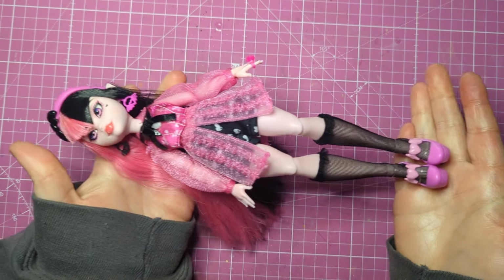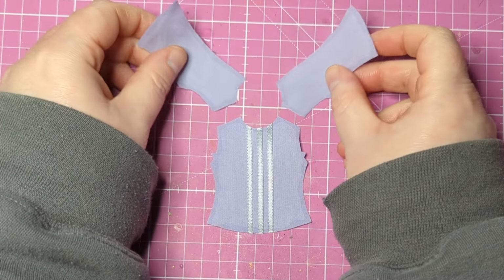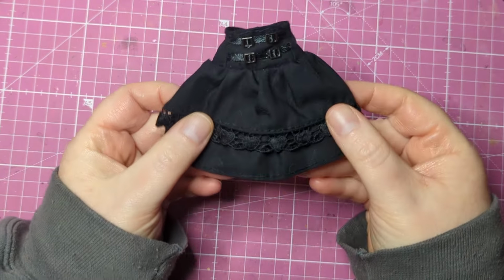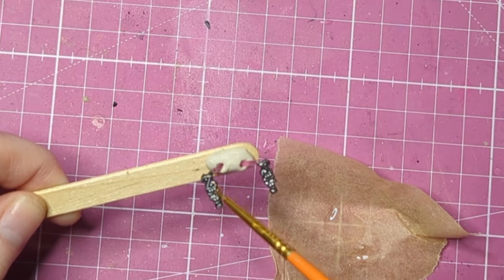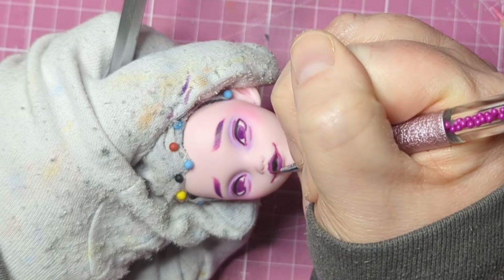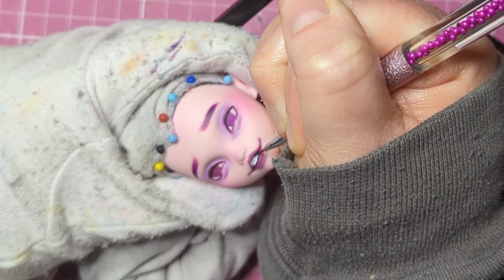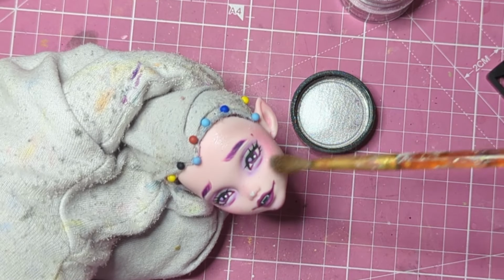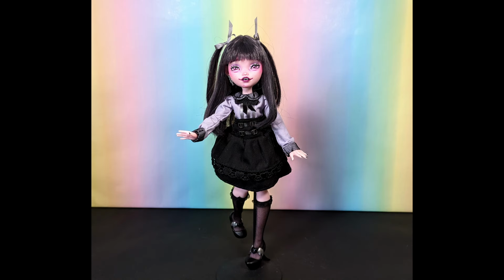I made a lovesick vampire girl!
I made Plum, the lovesick vampire, for a Creepy Valentine collab with my doll friends! Yes, I know it's late March. Just go on this journey with us, okay? 😅

When you're done watching this video, please go and watch the other videos in this collab. Everyone made such amazing dolls!

Videos by @cybrgrl about jirai kei:

What is Jirai Kei? The Fashion Side Of This Currently Trending Style From Japan w/ Yumechi & Chiara

For her blouse and skirt I heavily modified and cobbled together pieces from different patterns

Materials used include but are not limited to:
- Mr Super Clear UV Cut Flat
- Faber Castell Albrecht Durer watercolour pencils
- Derwent Inktense pencils
- PanPastel
- lavender grey mica powder
- acrylic paint
- uni pin fine line extra fine brush pen (for the lashes)
- various fabrics
- hemming tape
- nylon doll hair
- uhu all purpose glue
- matt mod podge